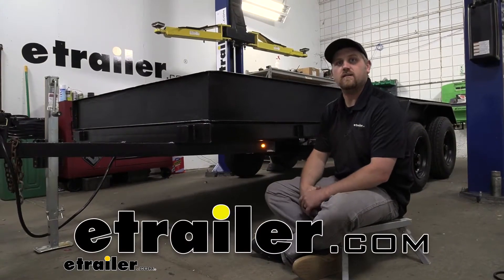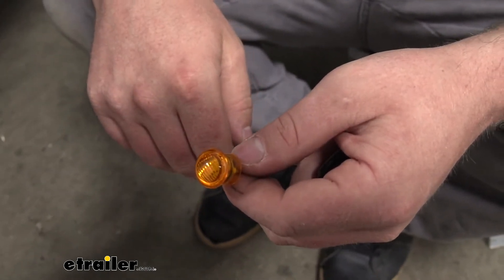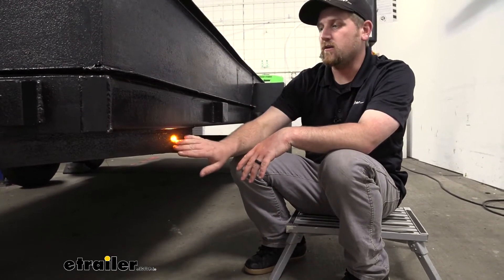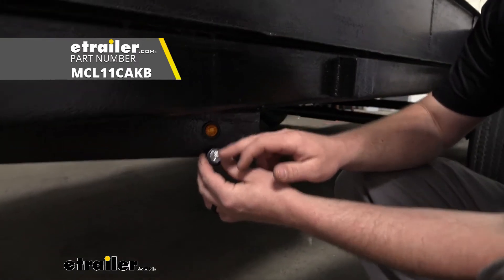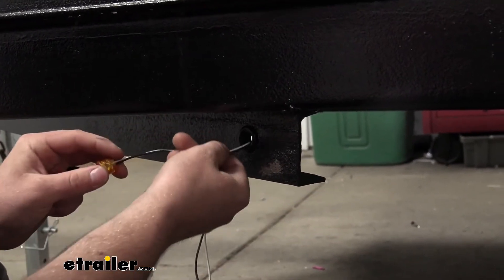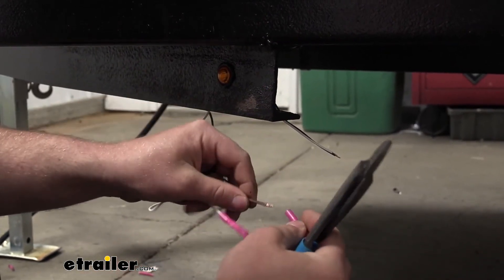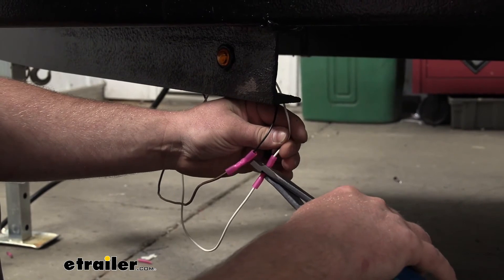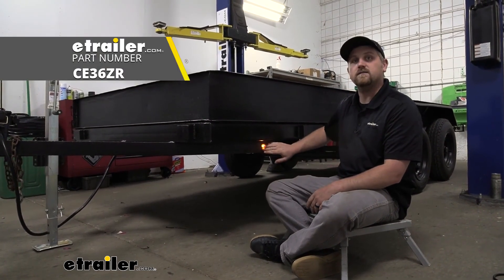All You Need to Know About the LED Bullet Clearance or Side Marker Trailer Light with Grommet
Hey everybody, Ryan here at etrailer Today we're going to be taking a look at and showing you how to install the Command Led Bullet Clearance or Side Marker Light. So once you kind of grab the light and hold it in your hand, first thing I noticed is the housing. It's going to be pretty thick. It feels pretty solid. So I could see this standing up pretty well to the elements. The wire length is going to be relatively long so you have a little bit to work with there, which is always nice.

I do want to mention this light is non submersible, so definitely wouldn't recommend using it for a boat trailer or an off road machine. Some guys put these on ATV's and stuff. I think if that's your situation, a submersible type light would be more fitting. Well with that being said, it also does come included with a grommet. So that's always nice.

You're not going to have to worry about picking up one separately or make do with the old one. So the first thing I noticed about this light is how bright it's going to be. It's almost hard to look directly at without hurting your eyes and that's even in a really bright, well lit room like we're in today. That's pretty impressive considering the size. But to be honest with you, that led is what's going to make it be so bright.

It has a real advantage over those traditional style incandescent bulbs. They shine brighter. They don't use as much energy to turn on and you don't have to worry about any filaments breaking. So we know this is going to last for a really long time. So what's really nice about the size of this light too, is it's not hardly going to take up any space so we can pretty much mount this anywhere.

So it gives us a lot of versatility because it can fit into really tight spaces. Even with the light turned off, it's still going to give us some of those reflective properties because of that orange lens. Now, if you have a light color trailer, just want something a little bit different. There's also lights that we carried available with a clear lens but at the end of the day, a great replacement light, or maybe even an upgrade. It should last for years to come. Now, as far as the installation goes really straight forward. You only have two wires that we need to hook up. So it shouldn't take your RV anytime at all. Speaking of which, let's go ahead and do that together now. To get our light installed, I'm going to come over here to the side of our trailer, where we're going to put it. First thing you're going to want to do is install the grommet. The grommet's pretty straight forward. It's just gets inserted into the side of the trailer here. Push down flat. Take our light, feed the wires through it, and then we can push it all the way in. And it's pretty straight forward. We're going to have a black wire coming from the light and a white one. White one's going to be the ground wire and the black one's going to be power. So here I have my existing trailer wiring already ran and I'm going to connect these wires to the white wires using heat shrink butt connectors. So you slide over the end of the wire and get it crimped down. And I will say, these do not come included but if you need some, you can pick them up here @etrailer. I particularly liked the heat shrinks because they really do help keep moisture and everything out of the contact in here helping to prevent any corrosion. But with that being said, our existing trailer power wires, this brown one here. So we'll crimp that into the black light wire. And our white trailer wire, that's our ground. So we'll just crimp that into the white light wire. Get that pulled in. Crimp down and since I'm using the heat shrinks, I'll take my heat gun and seal up the ends. Before we tidy up our wiring, it is a good idea to put power to the trailer and make sure the light is functioning. And now that you're verified that what I'll do is clean up our wiring and then I'll show you what it looks like once I have that done. So this is what it looks like once we have our wiring secured and I just used a zip tie to get that job done. And that'll finish up our look at and our installation of the Command Led Bullet Clearance or Side Marker Light..